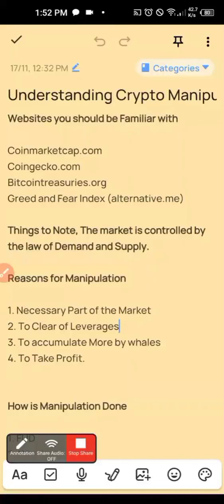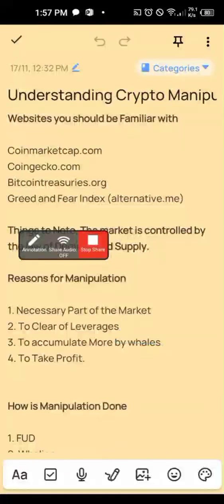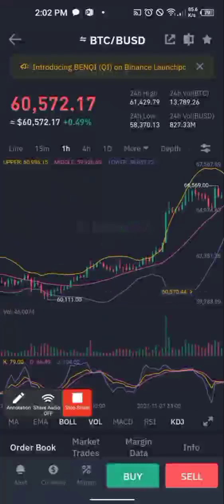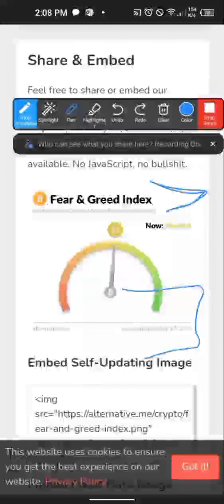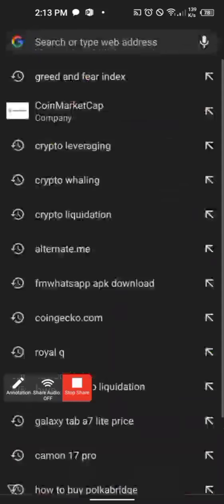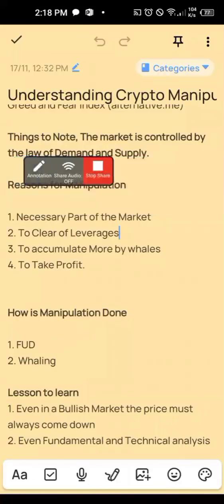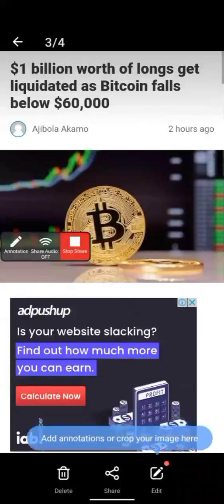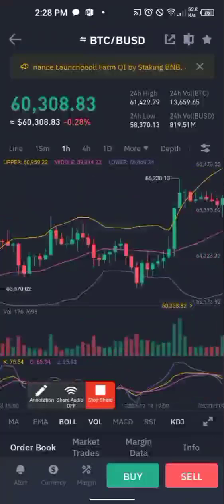Understanding Crypto Market Manipulation And Using Royal Q Bot To Your Advantage.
Royal Q AI automated crypto trading bot, helps you to trade, 247 on the Binance spot platform, without incurring any loss. It goes for $120 yearly subscription fees.

🚀 STEPS TO SIGN UP ON ROYALQ

 📌 CLICK ON THE LINK TO REGISTER

📌 THEN FUND THE ROBOT WITH 140 USDT

📌 TO FUND

👉 Go to Mine on the App

👉Then Click  Assets

👉 Then Click on Deposit

👉 Copy the USDT Trc20 Wallet Address

👉 Then send $140 there

📌 THEN CLICK ON ACTIVATE AT THE TOP RIGHT OF THAT SAME PAGE

📌 FOLLOW THE POP UP MESSAGES

👏👏👏👏👏👏 Congratulations
YOU ARE ACTIVATED ON ROYALQ

Binance account registration link;

Huobi account registration link;